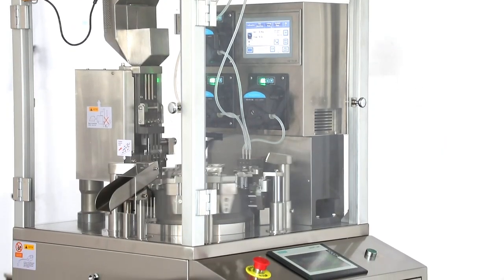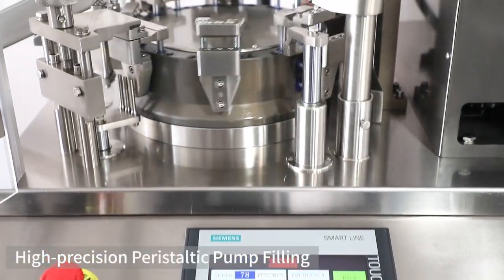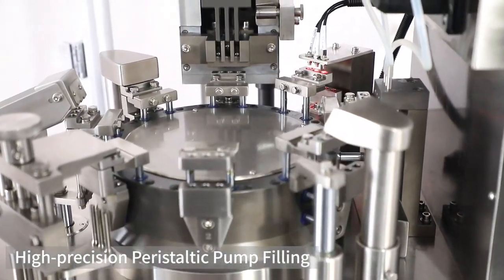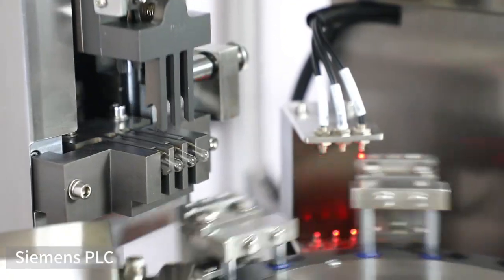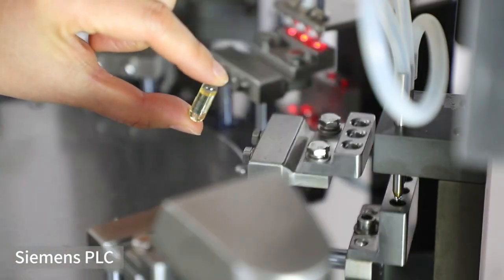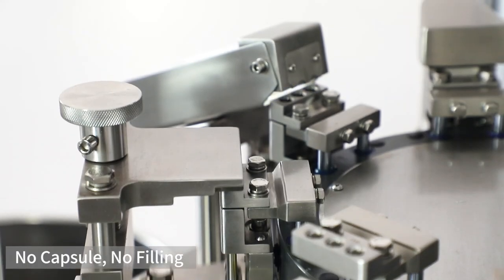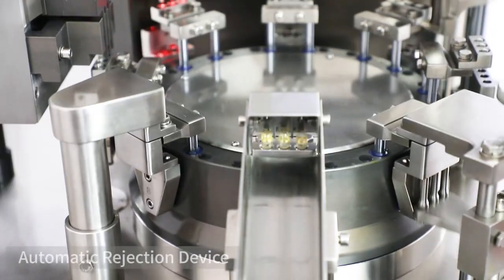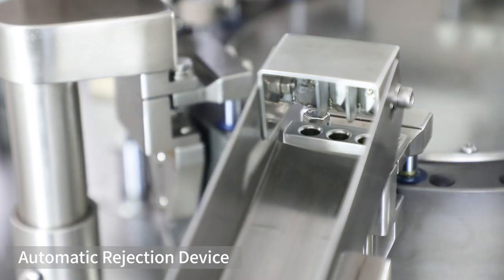NJP-130 Fully Automatic Capsule Filling Machine For Liquid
If you are interested in our machine. Just commentary "YES".